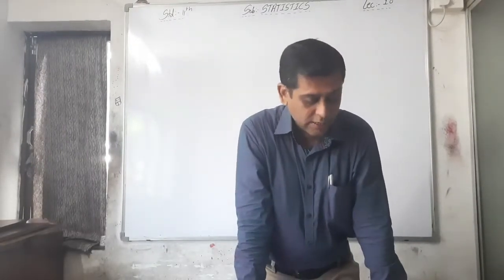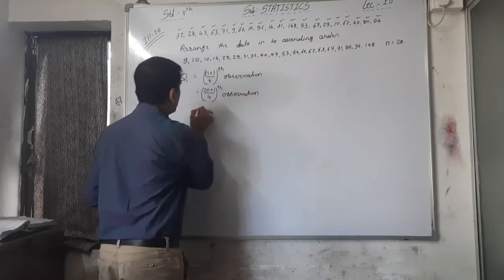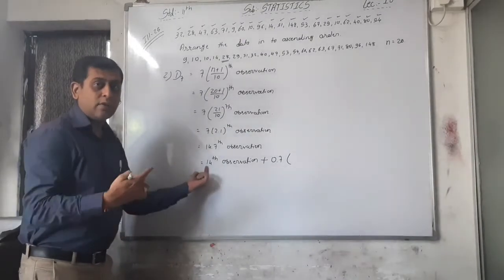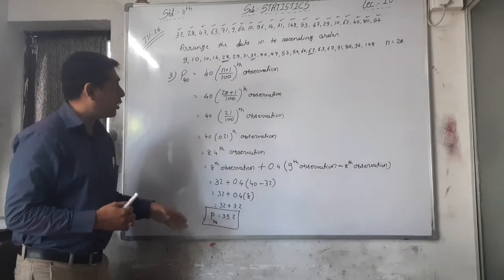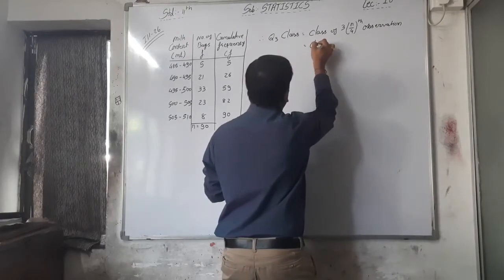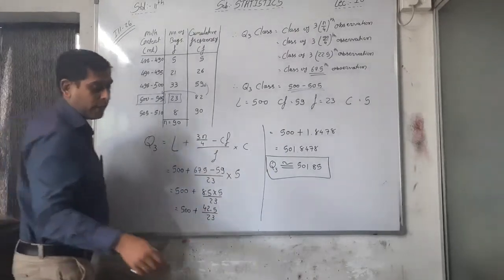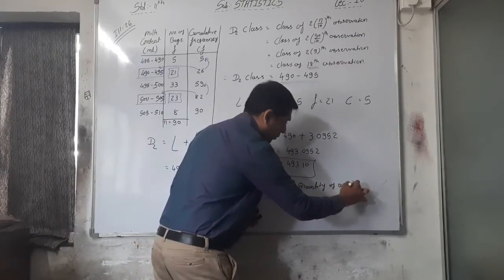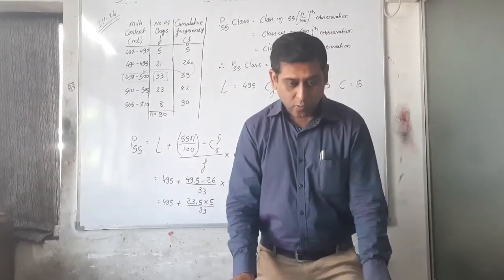STAT STD 11 CH 3 PART 10 DT 2 7 20